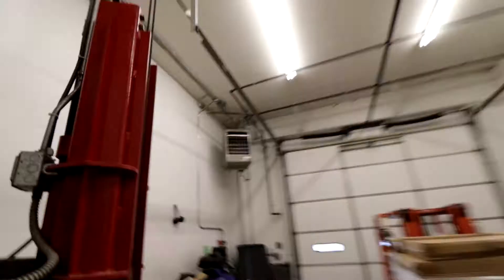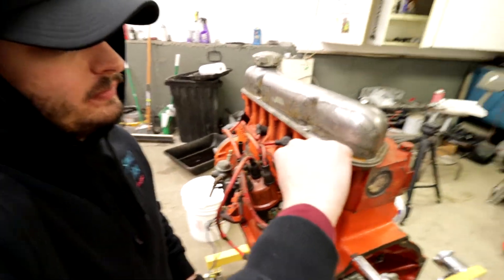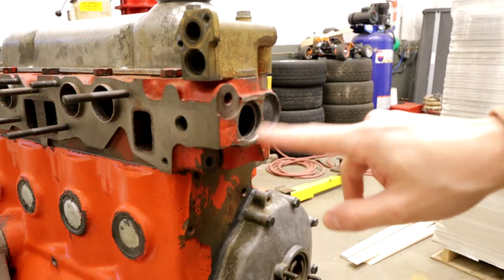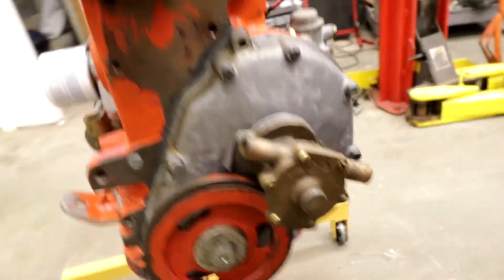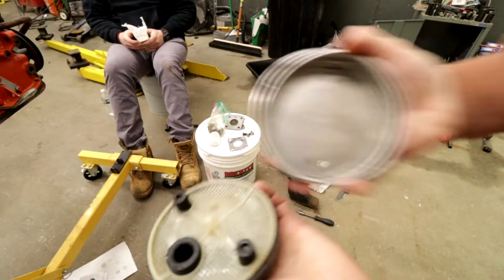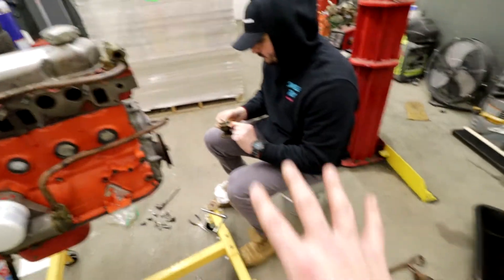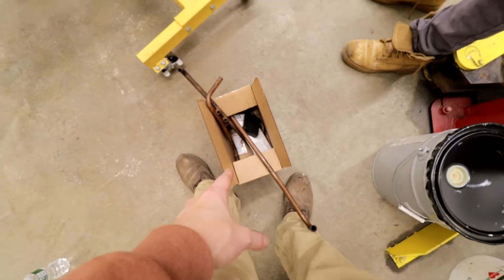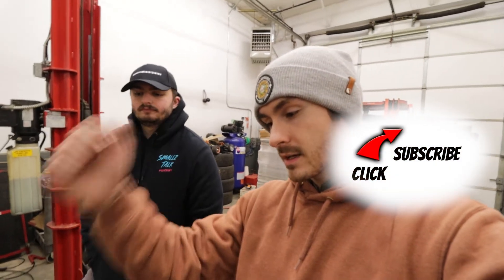How Do Boats Cool Their Engines - Boat Restoration Part 24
In this episode we get to one of the last but most important parts of the engine build, the cooling system. We need to service the water pump and figure out exactly how the cooling system on this Volvo Penta boat engine works.

Consider supporting us!